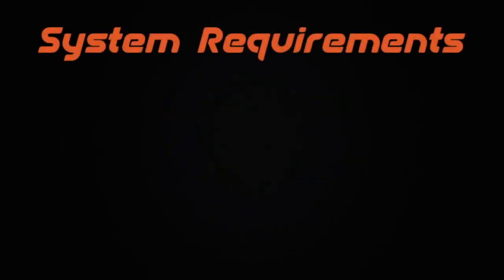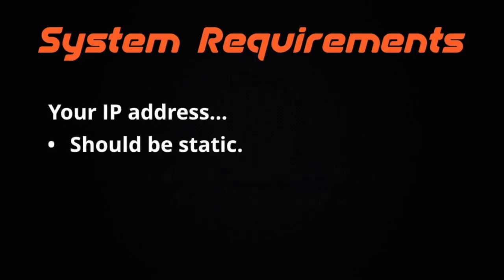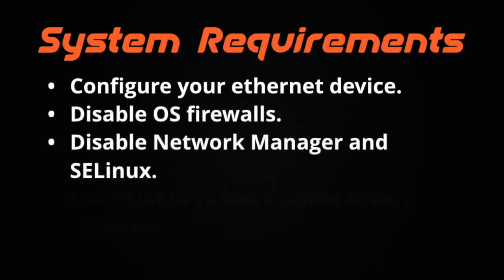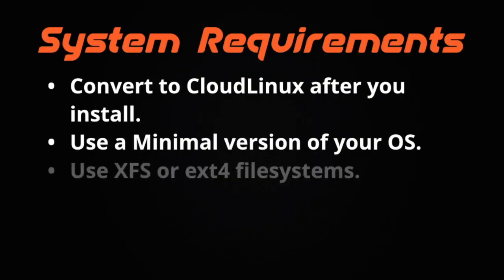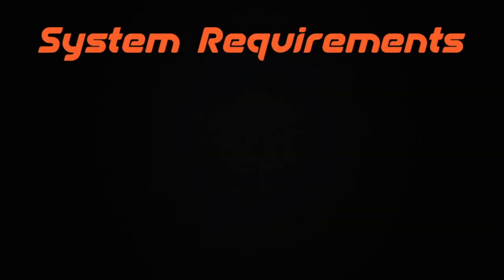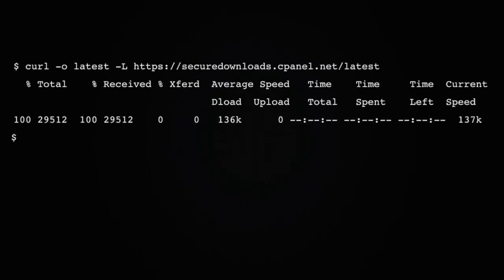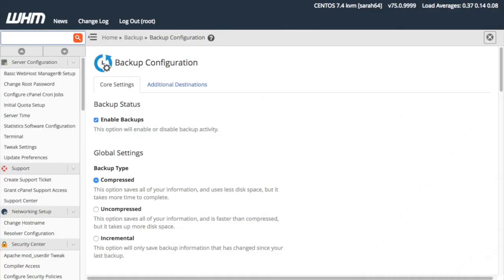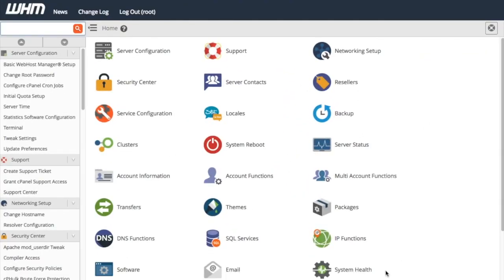WHM Tutorials - How to Install cPanel WHM